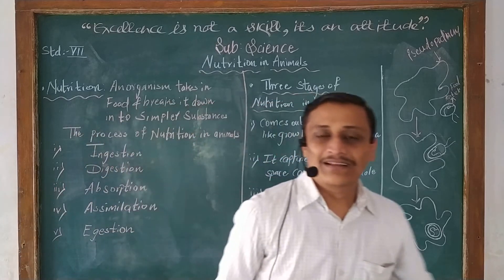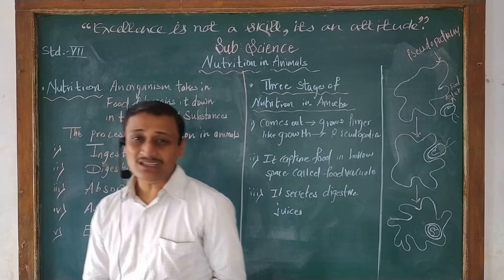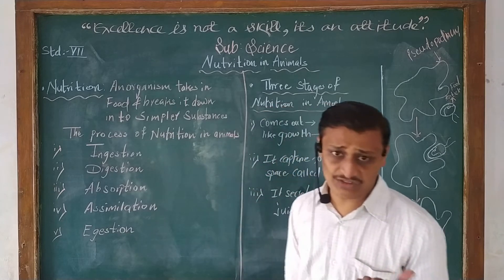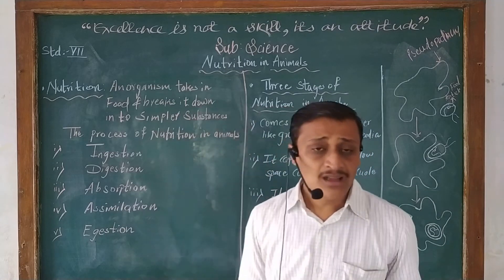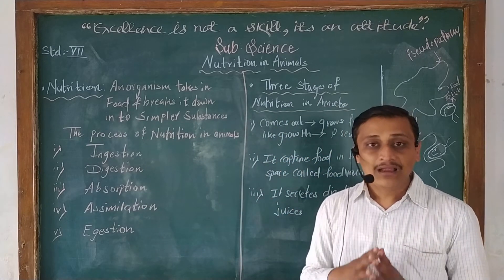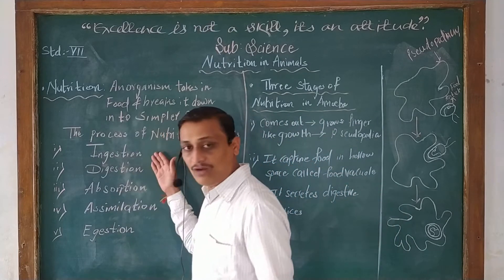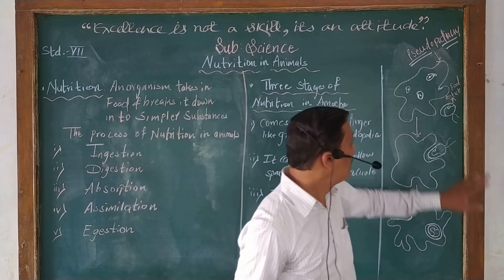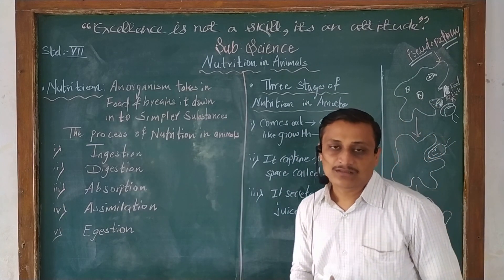Science | Class 7 | Nutrition in Animals | By Techno Com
Sub: Science
Topic:
Sub Teacher: Mr. Prem Wagh

Ready to learn new things? Techno Com is the right place for you!

We make educational videos and documentaries on IT, science, technology, business, personal finance and self-development.

Our educational videos and documentaries provide up to the minute information covering everything on a topic. Here you will find essential information in a straight-to-the-point format. We have cut out technical  unnecessary filler to ensure you get the essential information you need to achieve your goals with confidence.

नई चीजें सीखने के लिए तैयार हैं? Techno Com आपके लिए सही जगह है!

हम IT, विज्ञान, प्रौद्योगिकी, व्यवसाय, व्यक्तिगत वित्त और आत्म-विकास पर शैक्षिक वीडियो और वृत्तचित्र बनाते हैं।

हमारे शैक्षिक वीडियो और वृत्तचित्र एक विषय पर सब कुछ कवर करने के लिए मिनट की जानकारी प्रदान करते हैं। यहां आपको एक सीधे प्रारूप में आवश्यक जानकारी मिलेगी। आत्मविश्वास से अपने लक्ष्यों को प्राप्त करने के लिए आपको आवश्यक जानकारी प्राप्त करने के लिए हमने तकनीकी अनावश्यक भराव को काट दिया है।